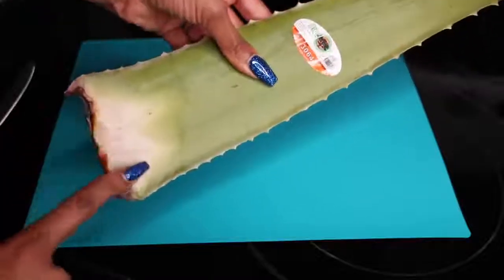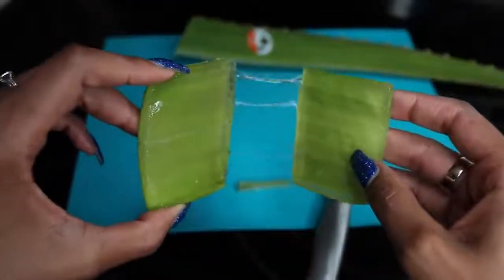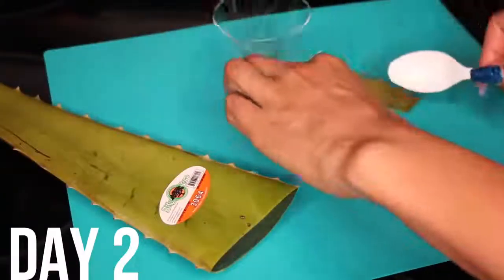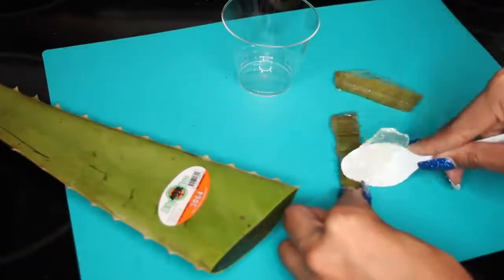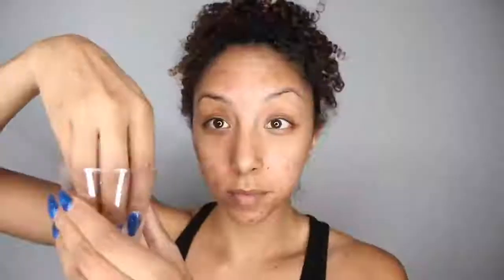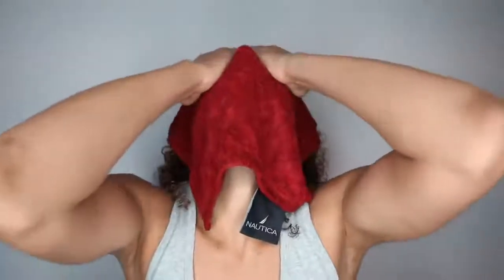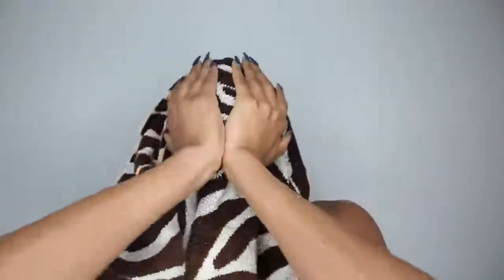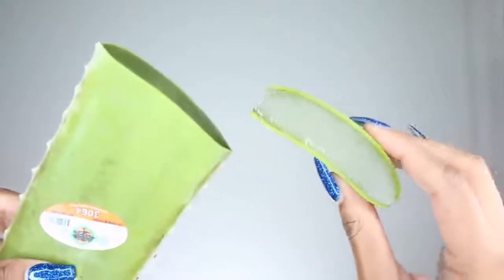Tom's of Maine Whole Care Natural Toothpaste with Fluoride, Cinnamon Clove, 4 0 oz 3 Pack 9